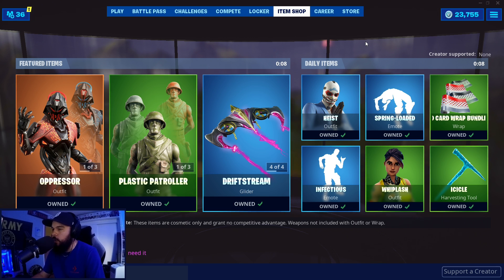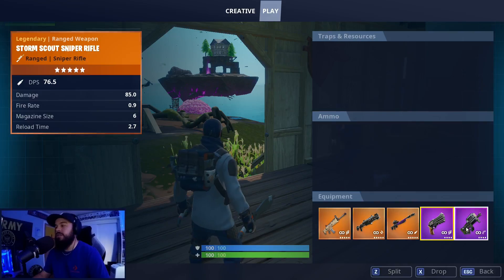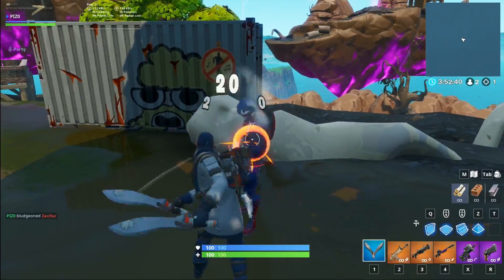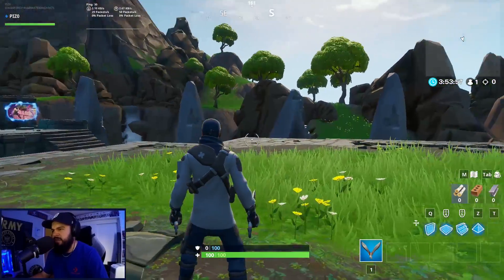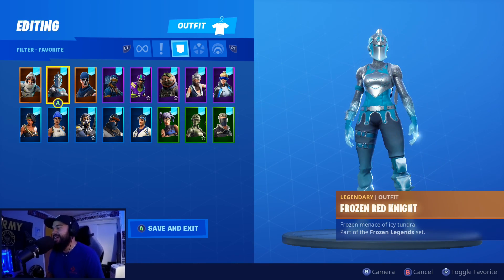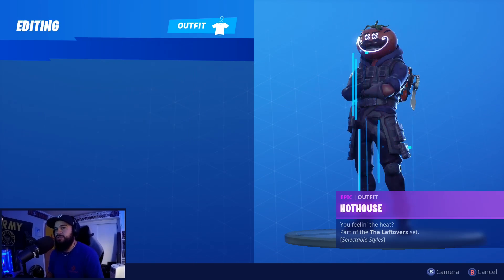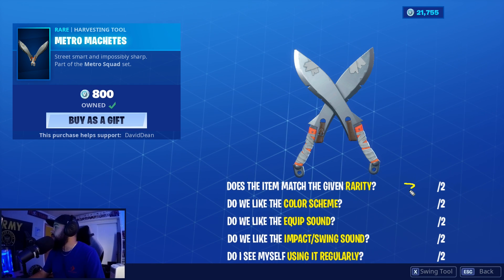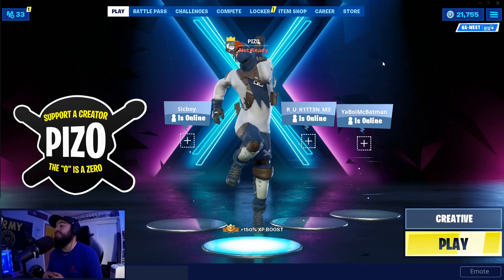SHOT CALLER Skin and METRO MACHETES Tool in Fortnite! Before You Buy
Today 8/19/2019 we got a new Rare skin called Shot caller, he came with a back bling called Utility Pack! We included gameplay of Shot Caller as well as back blings that matched. We also made combos with the Utility Back Bling. A new pick axe called Metro Machetes were also showcased with gameplay and sound test, enjoy!